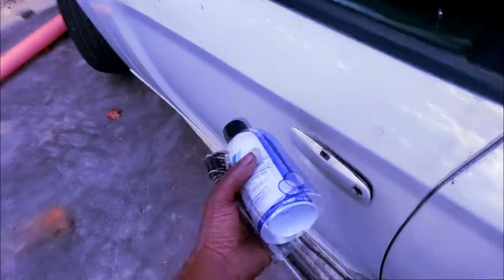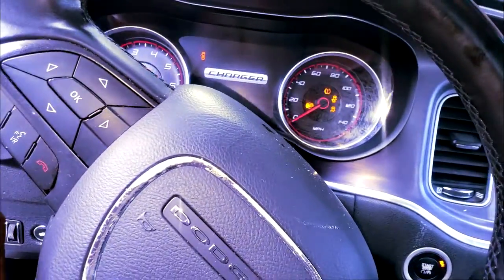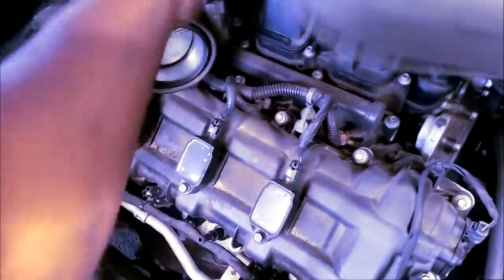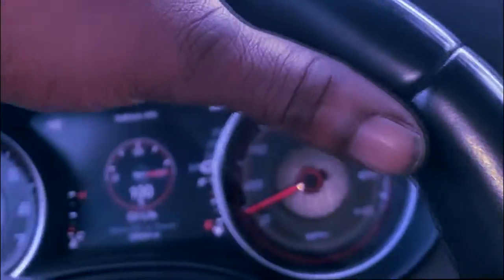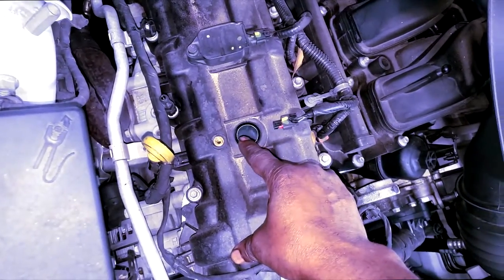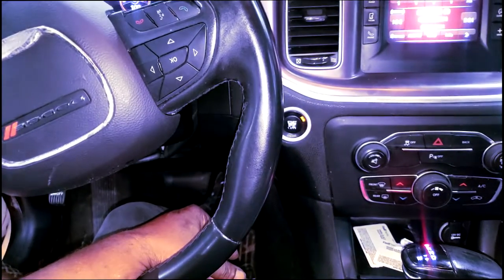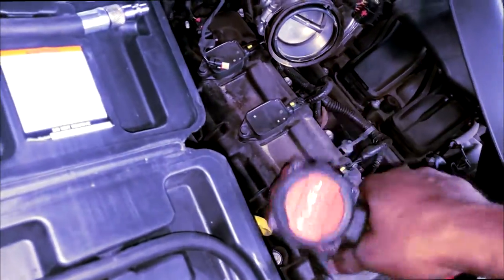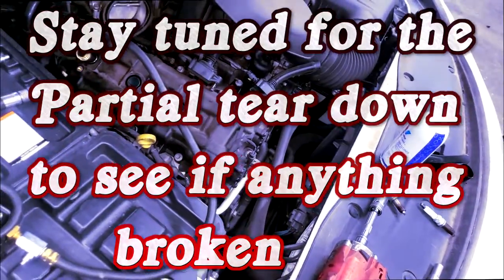Do this mean you need a MOTOR? Maybe not. Diagnosing a hard start multiple cylinder misfire. P0300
Thanks for viewing an Online Mechanic Tips video with JT the Car Guy. This also sends a direct message to my cell phone alerting me of assistant needed quickly, which means I can get back to you quickly. Thanks in advance.